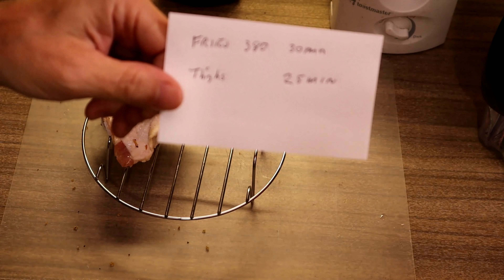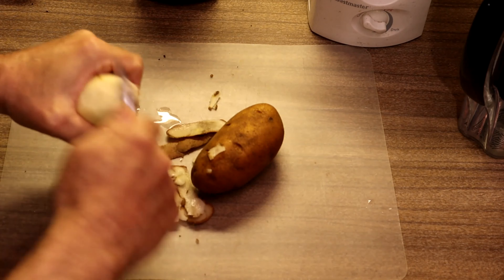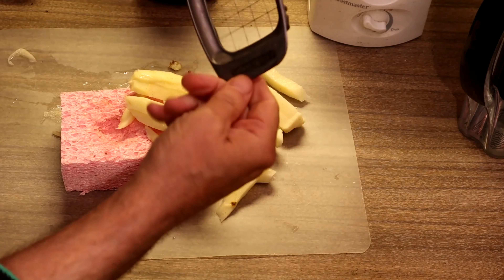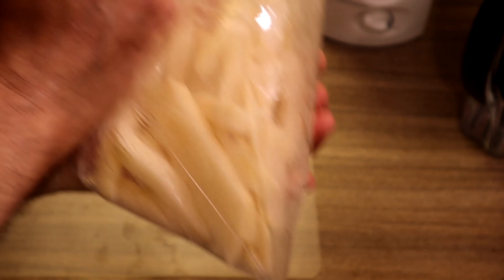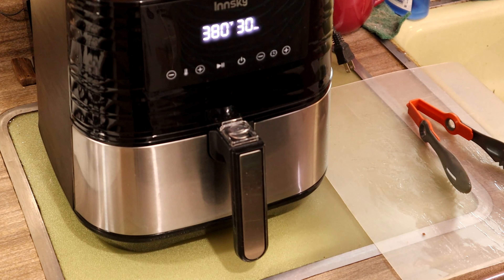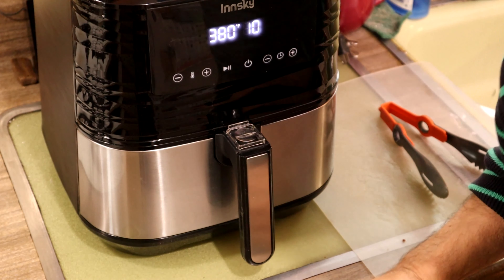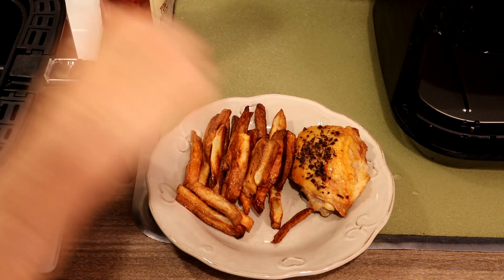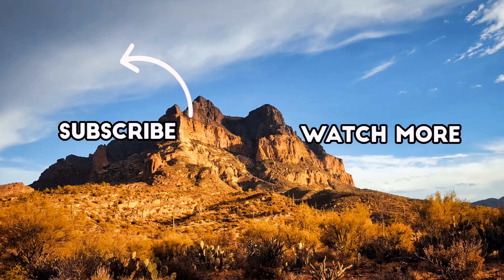MAKING A 💓 HEALTHY RUSSET POTATO FRIES WITH CHICKEN IN AIR FRYER💓 MEAL FOR ONE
MAKING A 💓 HEALTHY RUSSET POTATO FRIES WITH CHICKEN  IN AIR FRYER💓 MEAL FOR ONE is just that:  I make one chicken thigh and fries in my air fryer all at once in this video.  The air fryer make it easy to make healthy russet potato fries and cook my chicken thigh at the same time.  In this video I'm also using a vintage HEUCK potato fry cutter to cup my Russet Potatos into fries.

This video was filmed on Canon M50 camera with Movo VXR10 microphone.

Miracle Blade steak knife
Victorinox Vegetable Peeler vintage
Heuck Vintage French Fry Cutter! Heuck! Hand Held 5 1/2” X 3”Aluminum! with stainless steel cutting wire.
Bamboo cutting board from 99cent and up store
Innsky Air Fryer
plastic bread bag

canola oil

00:00  INTRO
00:17  COOK TIMES
00:42  CHICKEN THIGH ON GRILL PLATE
01:01  PEEL POTATOES
02:12  SPUD STABLIZER INTRODUCED
             AND CUTTING FRIES WITH HEUCK FRY CUTTER
02:52 ADDING OIL
03:42  LITTLE KNOWN FRENCH FRY POTATO FACT
04:02  PRE-HEAT AIR FRYER
04:17  FRIES LOADED COOKING STARTED
05:12  CHICKEN ADDED TO FRYER
05:40 10 MINS TO GO. MOVIE TRIVIA TOO
06:25  LAST MINUTE AND DONE
06:42  PLATING MEAL
07:25  FRY TESTING

Camera equipment:
Canon M50 camera
Movo VXR 10 microphone
Movo Grip
Various vintage tripods and led lights.

Paint.net
Vandermotten Plug in to Paint.net
remove.bg (for removing image background of Uncle Bill on thumbnail)
VideoPad to edit
Also used REMOVE.BG for removing backgrounds on thumbnail